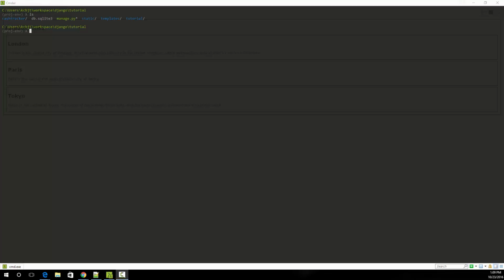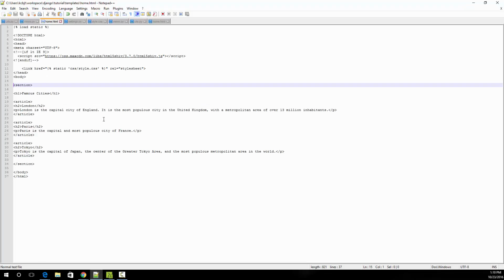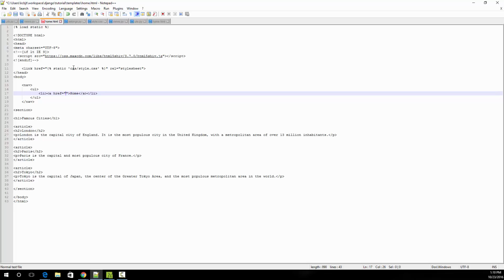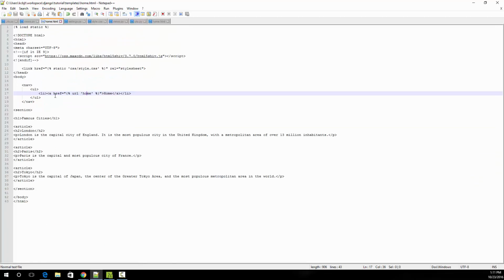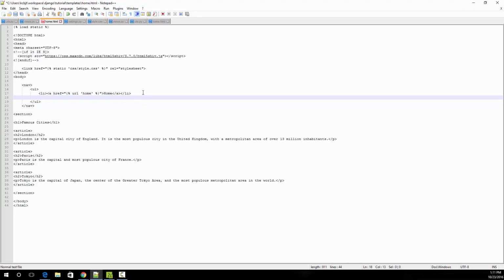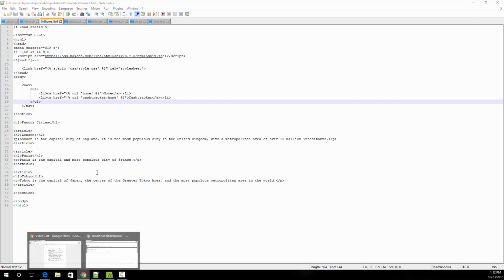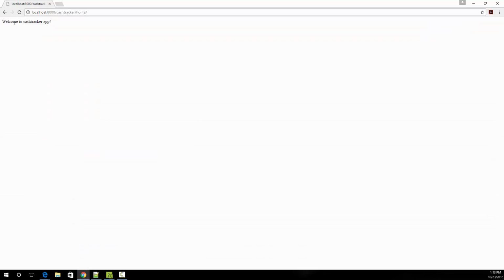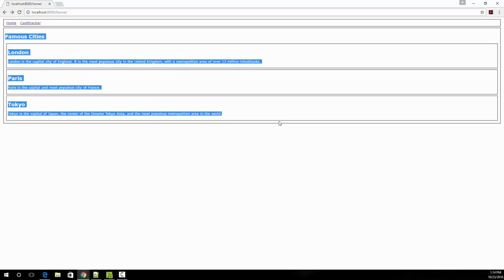COMP525 Django Tutorial 9